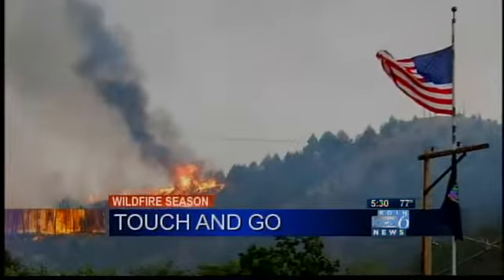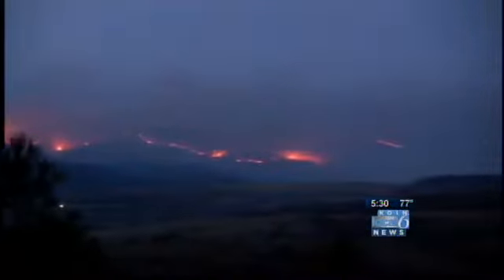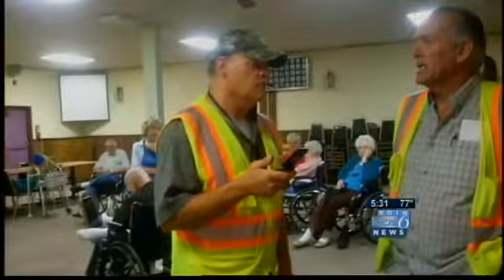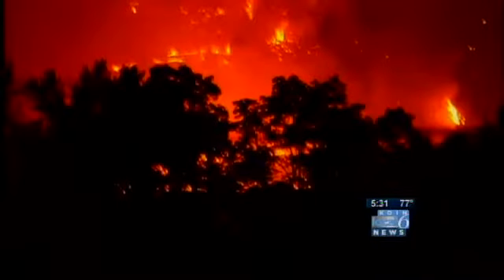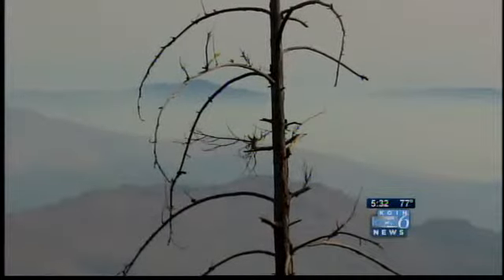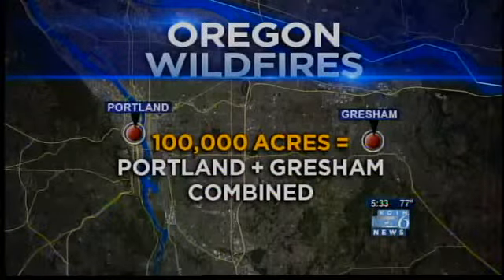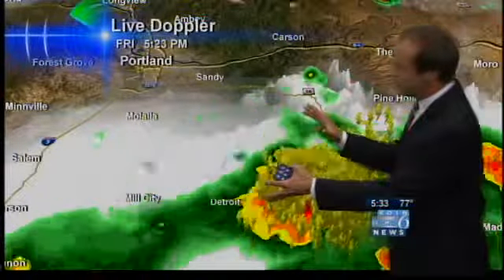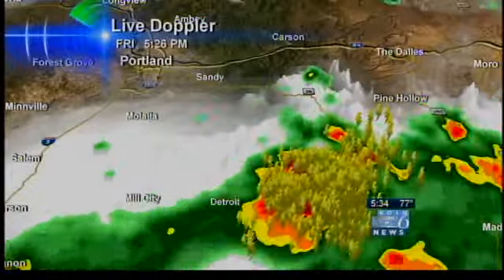Showers help firefighters at John Day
Firefighters and rainfall blunted a grasslands fire that threatened an Eastern Oregon city.